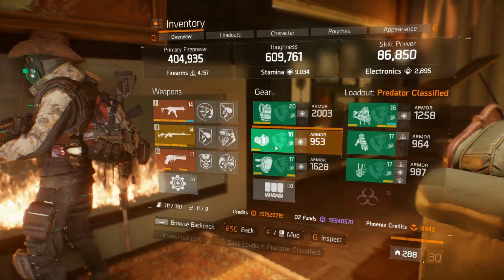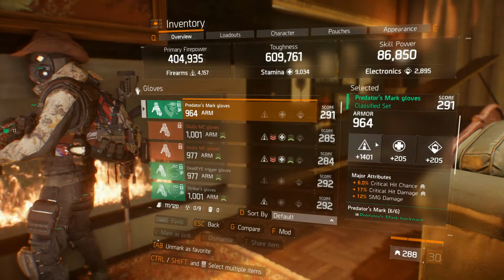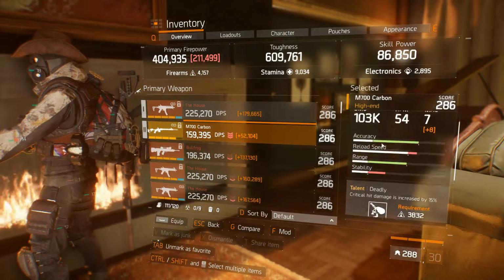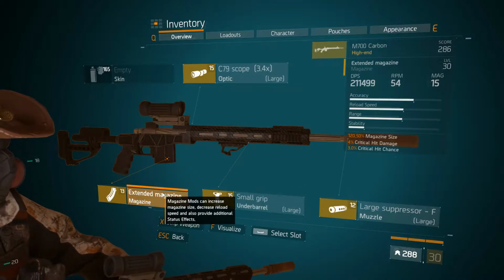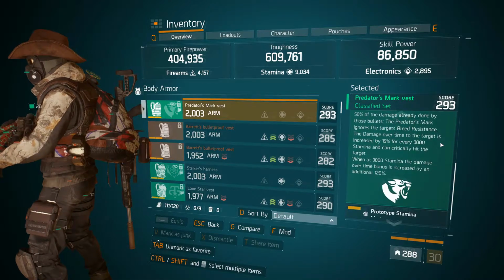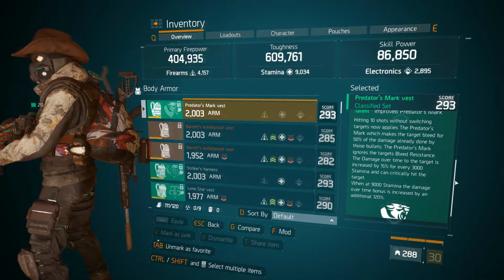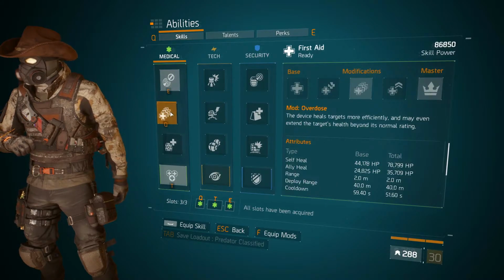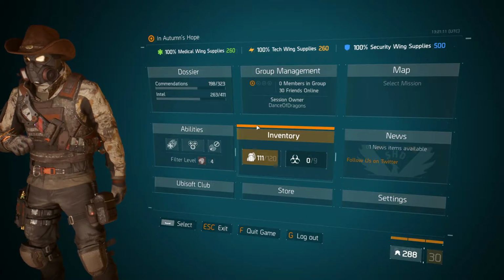Tom Clancy's The Division Pred Mark Classified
thanks